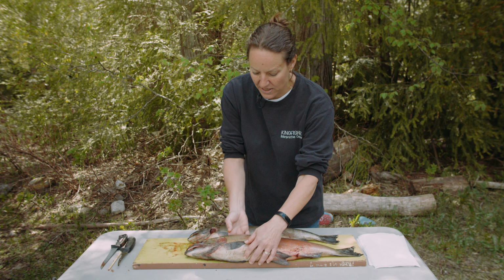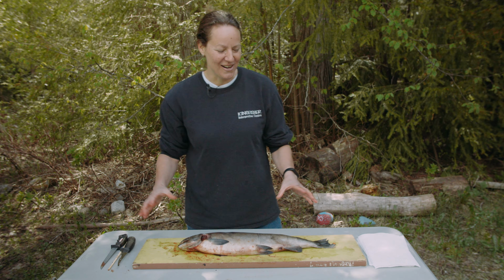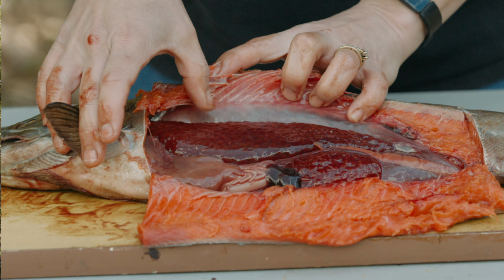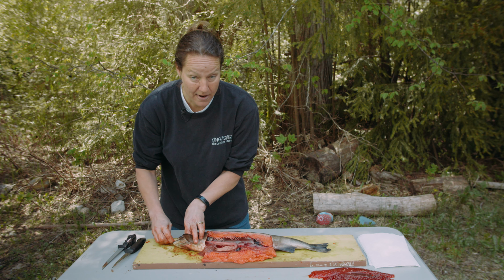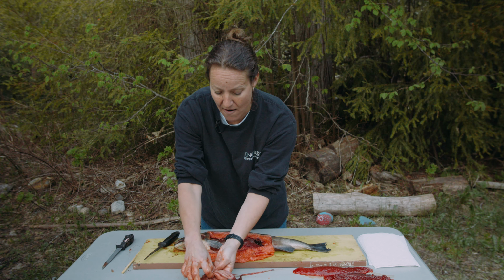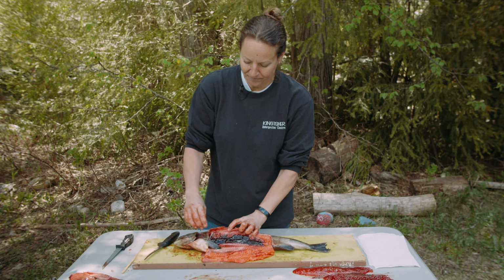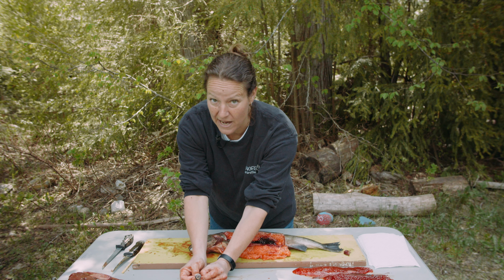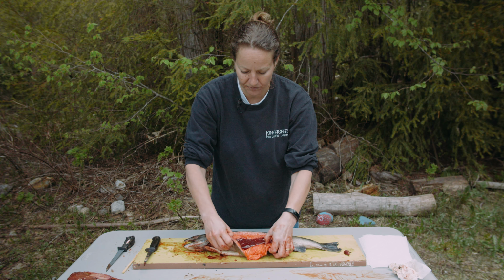Lesson 02—The Internal Anatomy of Salmon